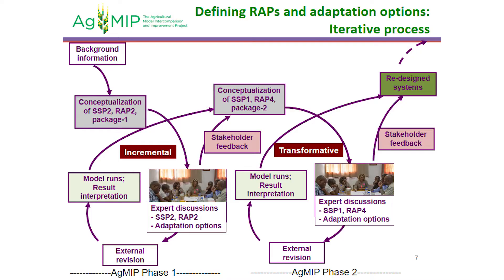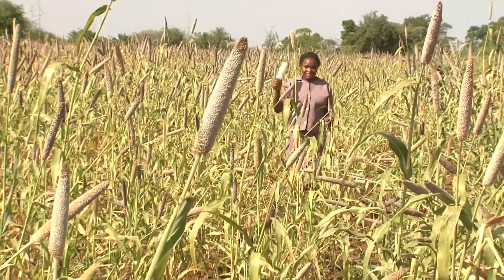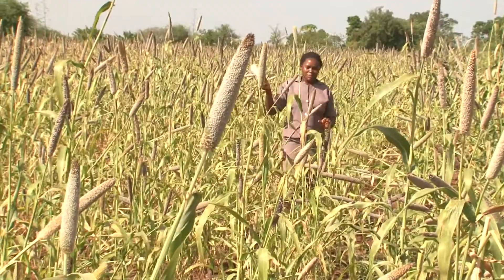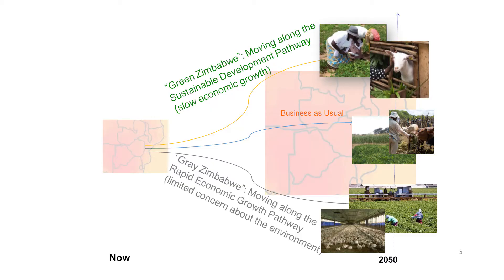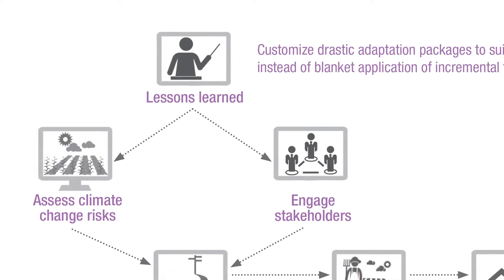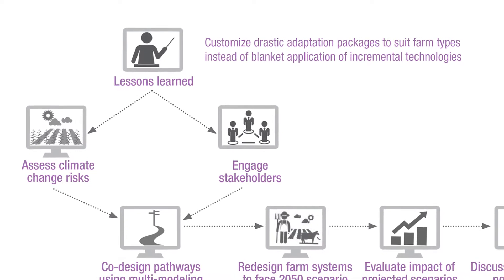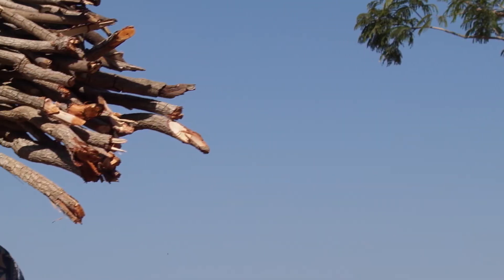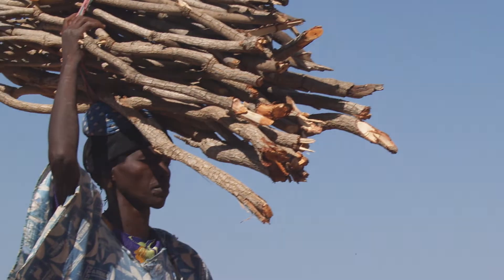Combating Desertification and Drought through AgMIP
Desertification and climate change are exposing farming systems across the globe to greater risk and vulnerability.

This video showcases the work of Agricultural Modeling Intercomparison and Improvement Project (AgMIP) towards re-designing smallholder crop-livestock systems in semi-arid Southern Africa to address poverty and enhance resilience to drought, desertification and climate change through stakeholder driven integrated multi-modeling research.